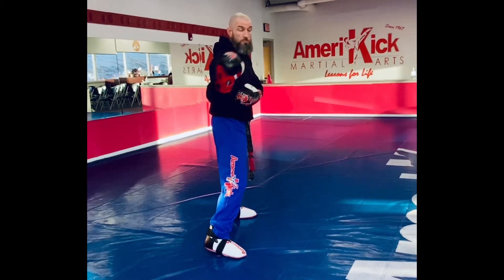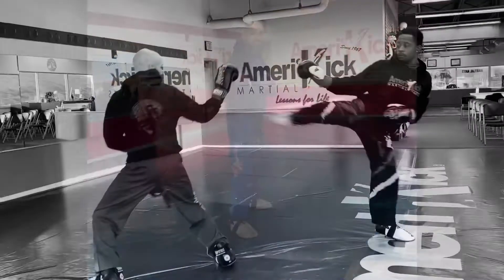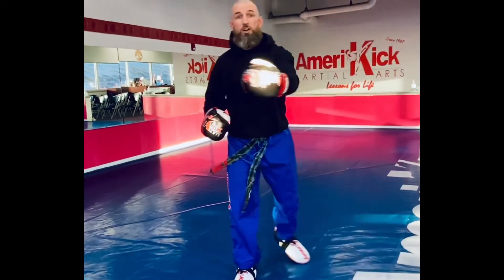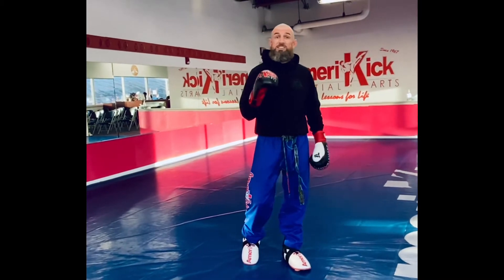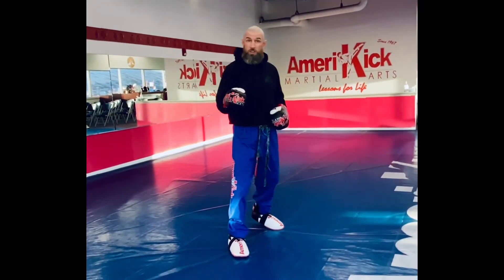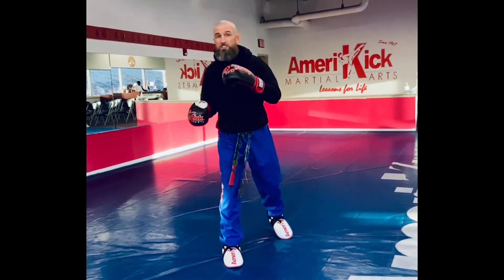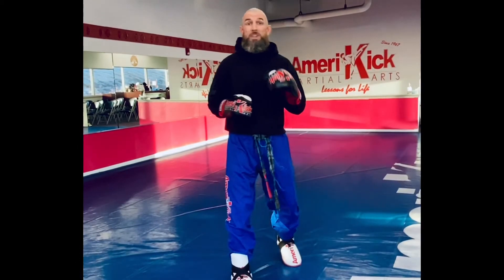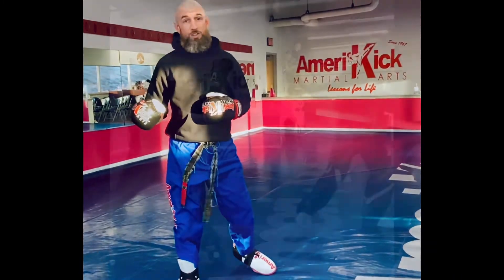Point Sparring Strategies with Mark Gallagher Amerikick